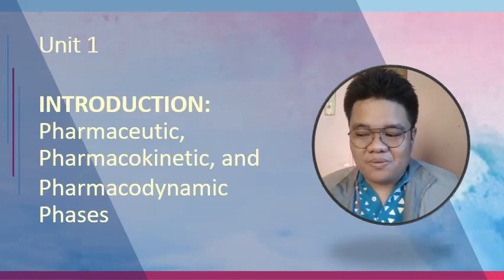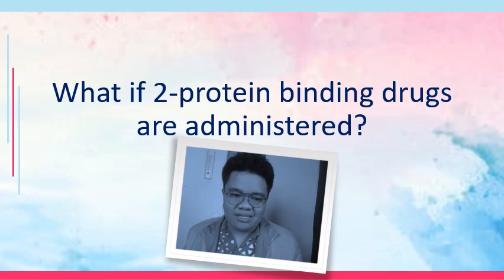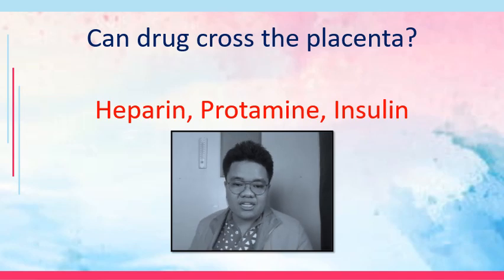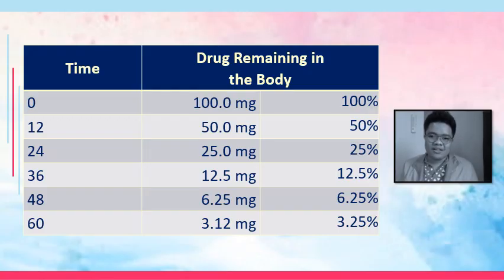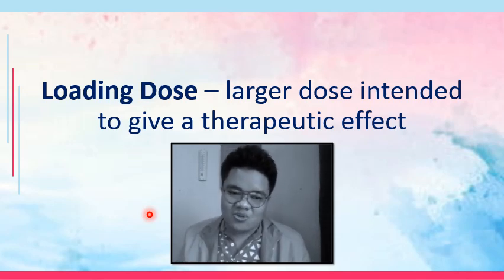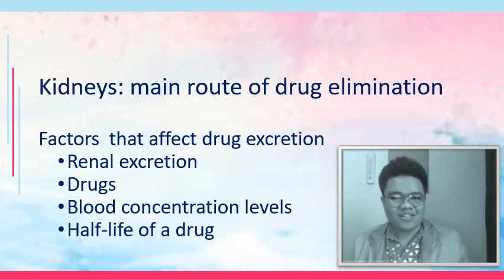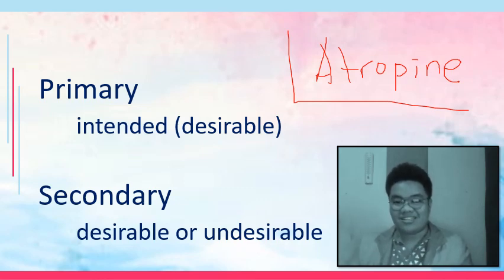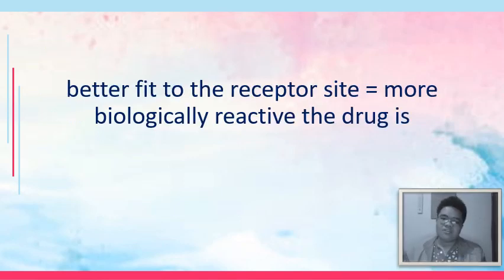1.3 Pharmacokinetic Distribution and Pharmacodynamic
This recorded lecture is intended for Level 2 Students of the Bachelor of Science in Nursing Program. This lecture does not constitute medical advice and parts of the discussion may not be suitable for the general public. This is only supplementary material and is being augmented by live (synchronous) sessions to reinforce understanding of the concepts.

If there is any, the views expressed in this Presentation are my own and do not represent the opinions of any entity whatsoever with which I have been, am now, or will be affiliated.